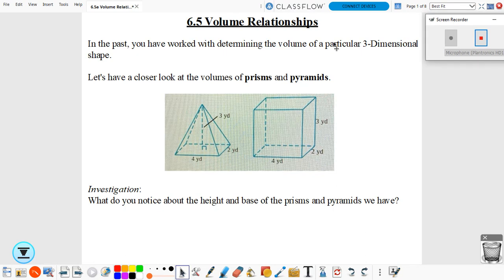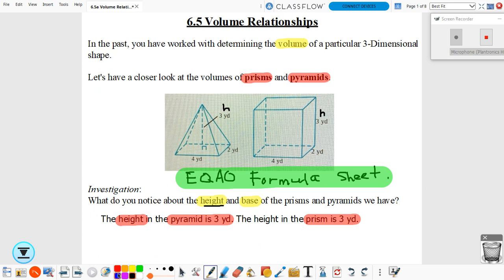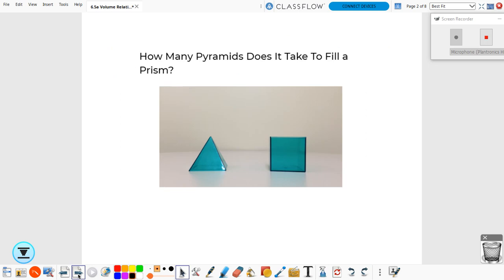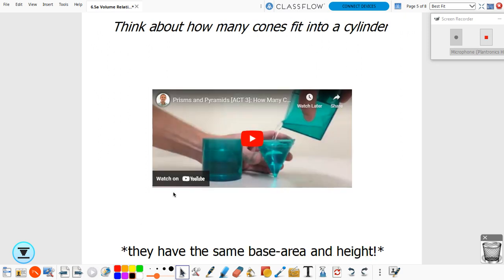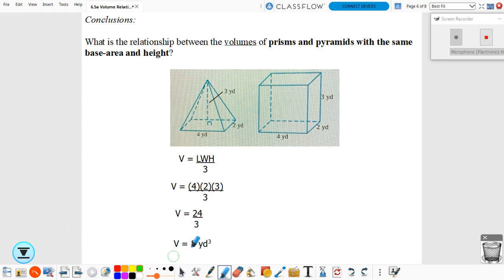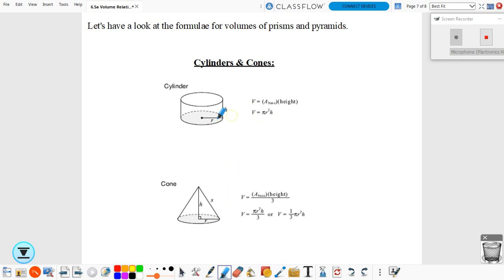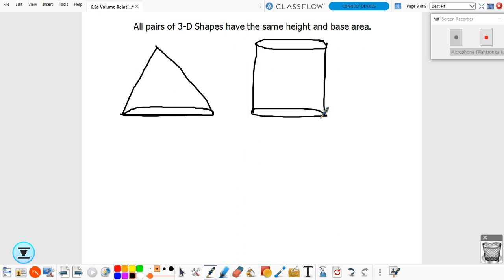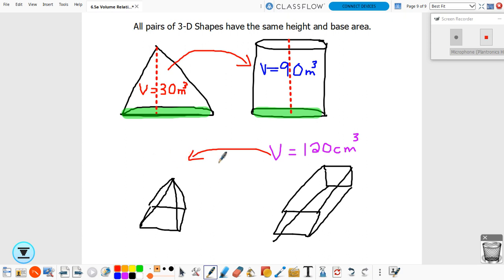6.5 - Volume Relationships Video Lesson